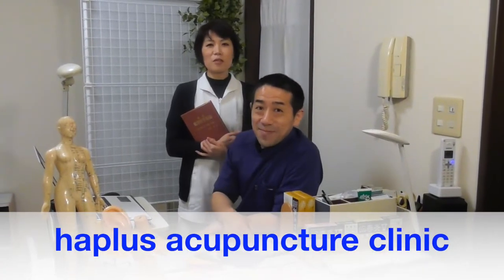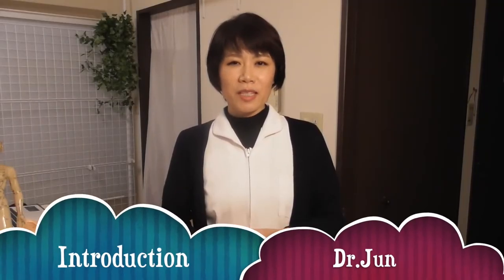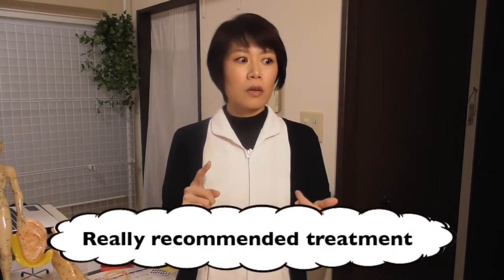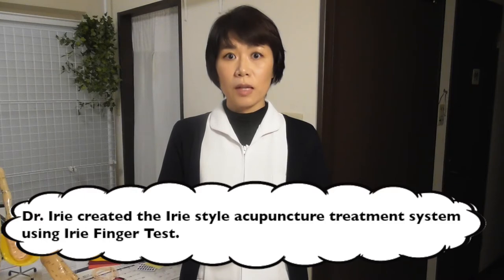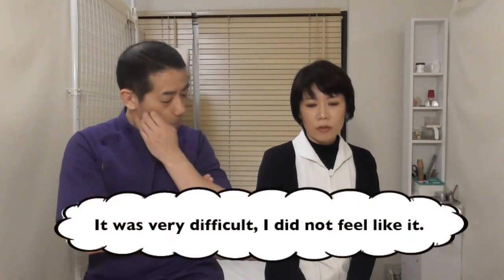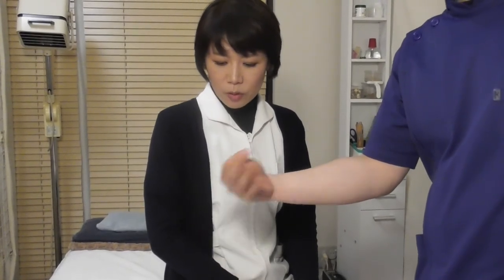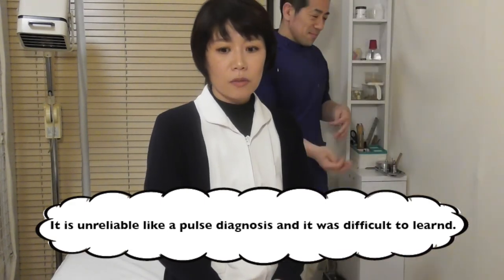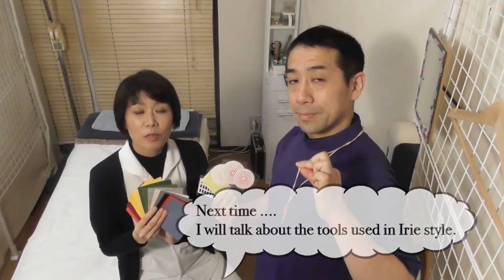【Japanese Acupuncture】【JANP No.1】What's IRIE method?!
Japanese Acupuncture Now Project
日本の鍼灸にまつわる話題を国内外に発信する鍼灸総合チャンネル。
日本の鍼灸の今をお伝えします。
日本語と英語で動画をそれぞれ隔週で更新しています。

全てフリー利用可能な音源を使用させていただいております。

ご意見ご感想、質問などコメント欄またはメールにてお待ちしております。